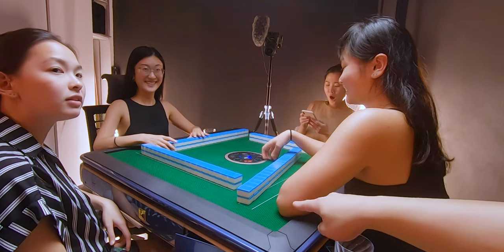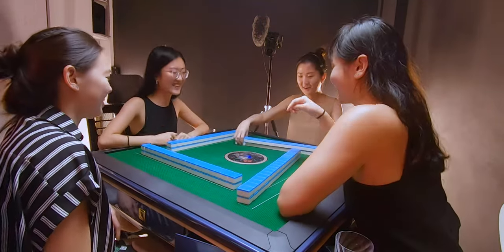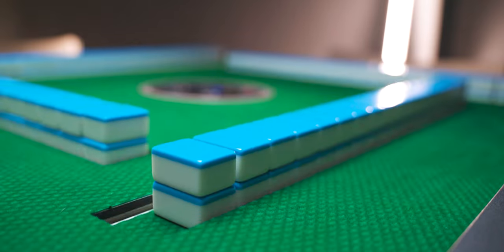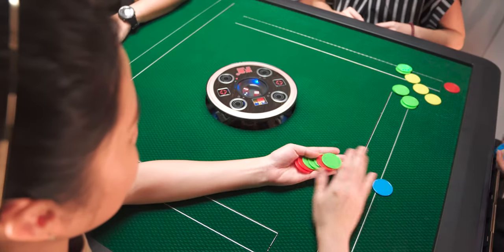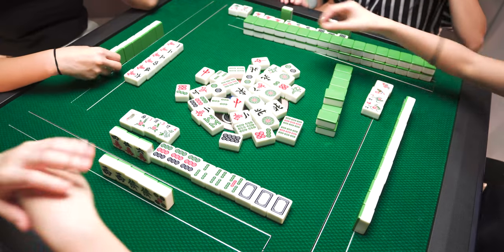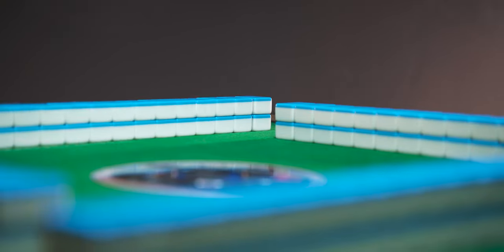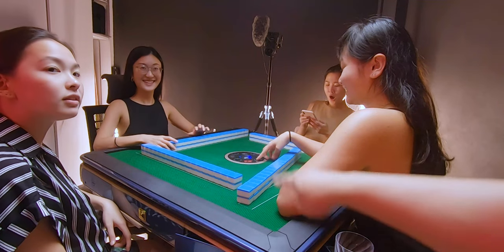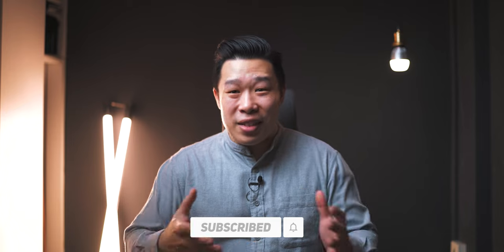How an AUTOMATIC MAHJONG TABLE works!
In this video we take a look at a unique piece of tech that has changed the Mahjong world! An automatic mahjong table that collects, shuffles and racks the tiles for you in seconds.

Special thanks to Tong & Da for sponsoring this table for the review!

Timeline:
0:00 - Teaser
0:10 - Introduction
0:44 - Overview
1:20 - Physique/ Built
2:17 - How it works
3:44 - Safety
4:17 - Cons
6:32 - Pros
7:45 - Surprise Giveaway Round!
8:47 - Summary
9:22 -Bloopers
9:48 - Sound Sample